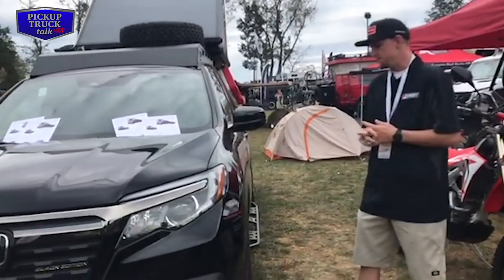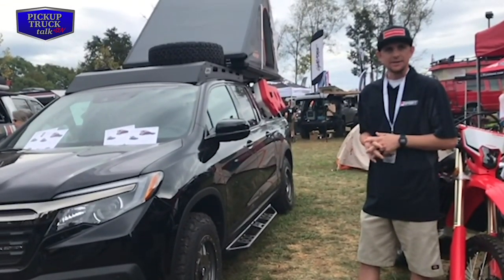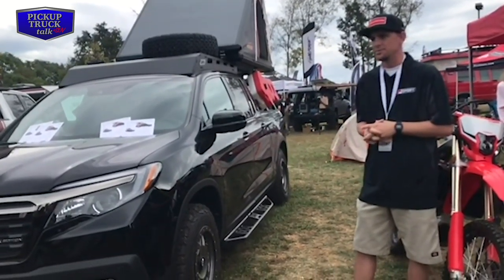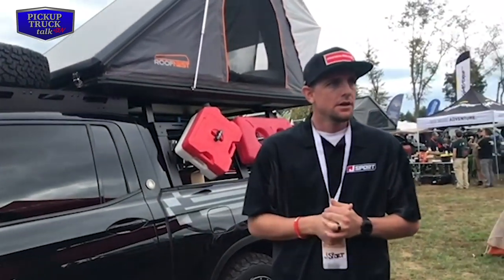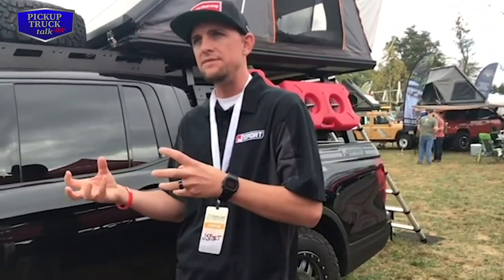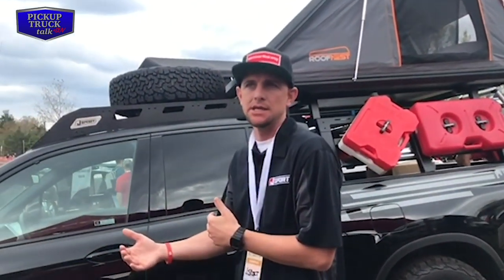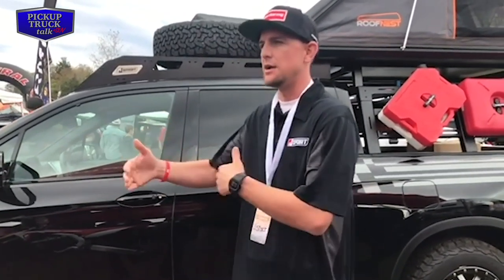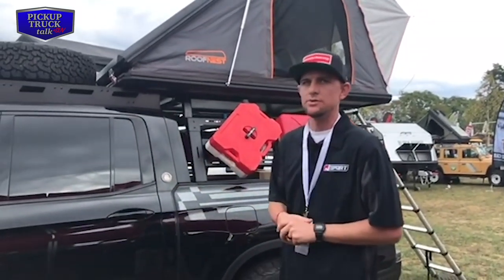A Unibody Overlander? Yes! Honda Ridgeline JSport Performance Rig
While the Honda Ridgeline has been seen as a softer version of what a pickup is, Honda recently showed off its overlanding cred with help from JSport Performance. We take a walk around this rig and check it out.